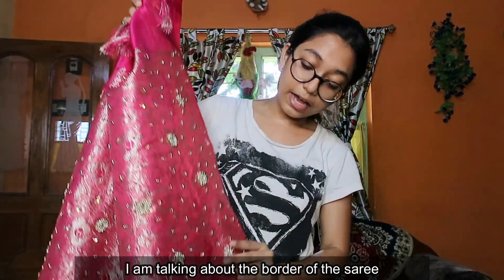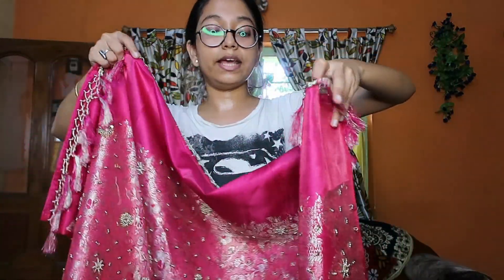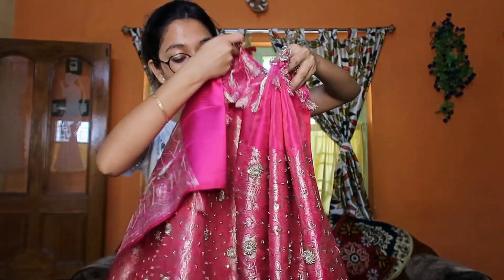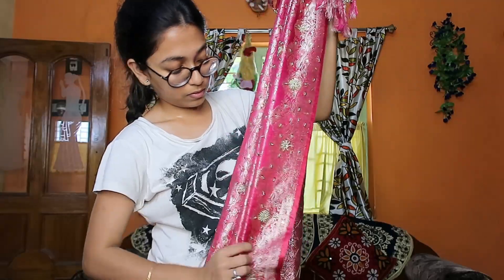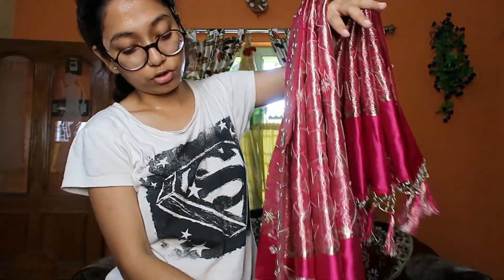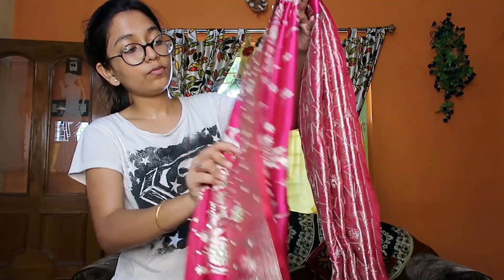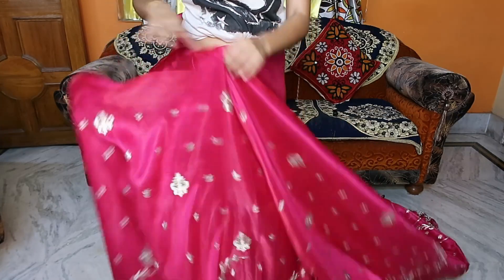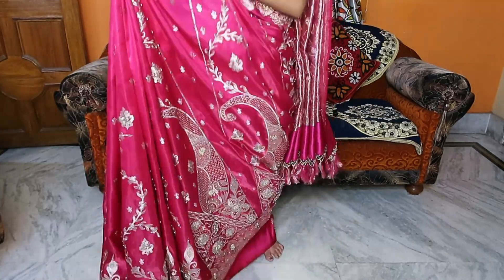How to Wear A Saree In Bengali Style||Easy Bengali Style Saree Draping Step By Step Tutorial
Today i have shared a saree draping tutorial. I hope this video will be helpful  for you guyss.

How to Wear A Saree In Bengali Style
Easy Bengali Style Saree Draping Step By Step Tutorial